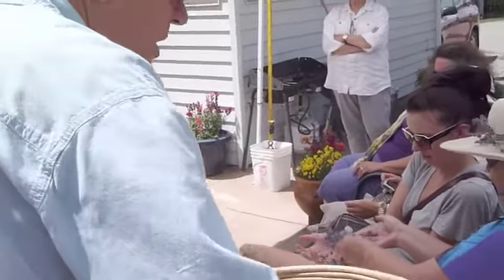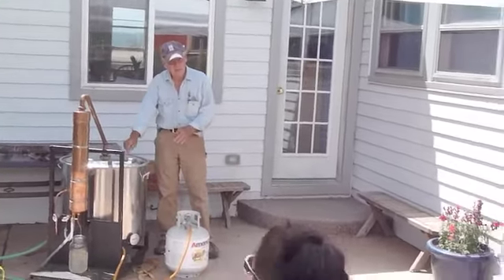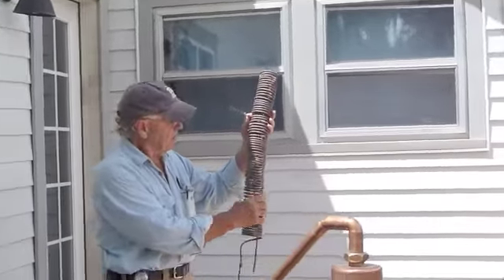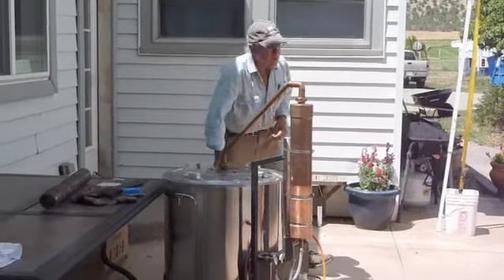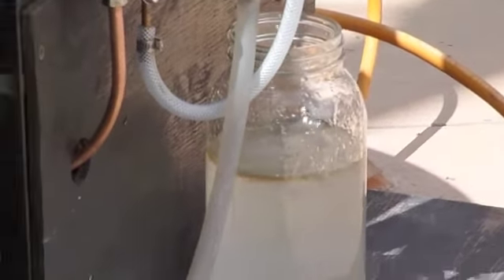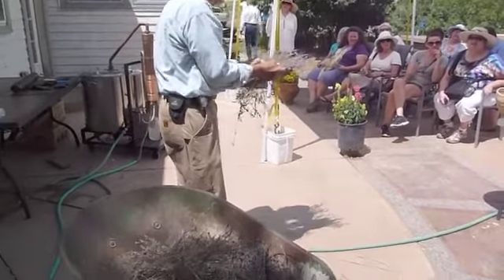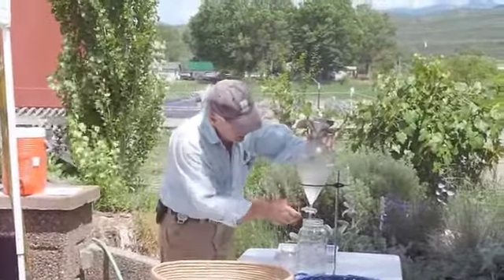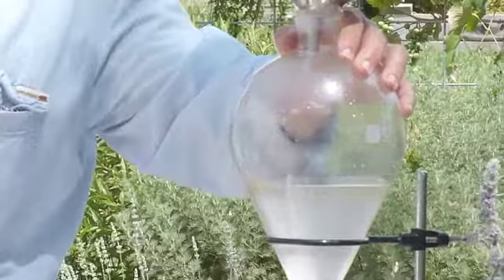Colorado Lavender Festival - Lamborn Mountain Farmstead - James Schott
Watch a lavender distillation! Colorado lavender grower James Schott describes their farmstead in Paonia Colorado, and demonstrates the distillation of lavender into essential oil and hydrosol (flower water) during the annual Colorado Lavender Festival motorcoach tour in 2013.

At lavender harvest, the Schotts distill lavender essential oil and lavender hydrosol, which are the basis for their line of body care products. They are known for their pure goat milk soaps and more.

Hosted by the Lavender Association of Western Colorado. Colorado Lavender Festival typically occurs the second weekend in July, please check our website to confirm.